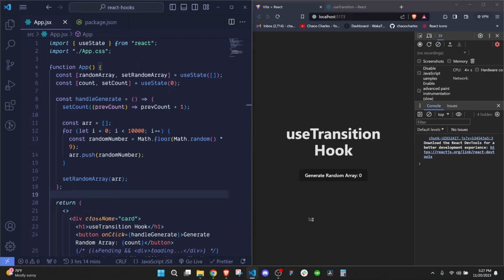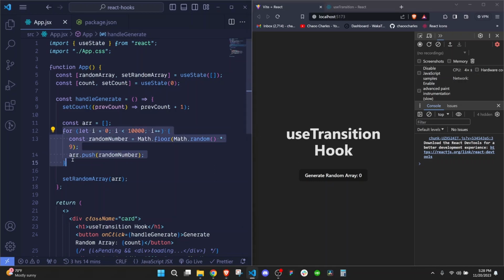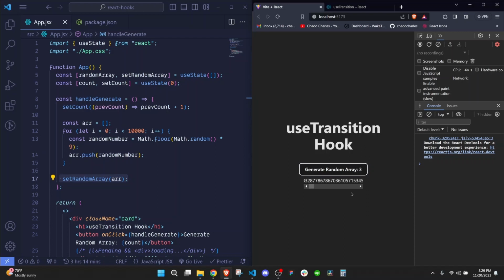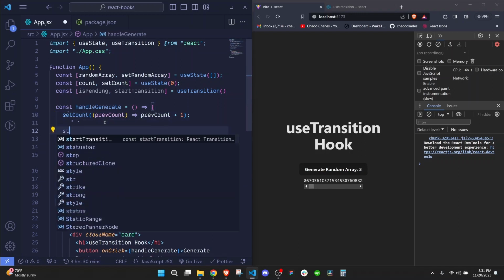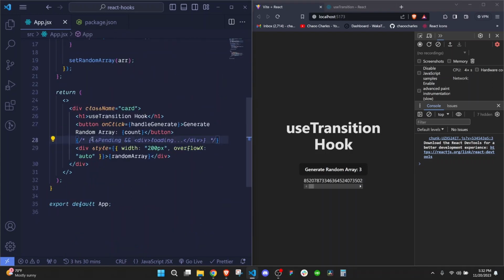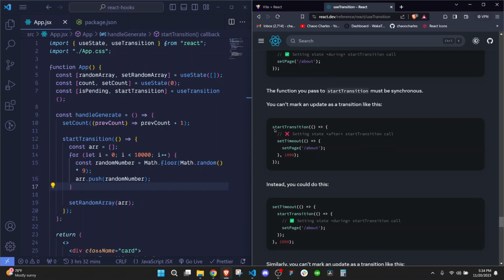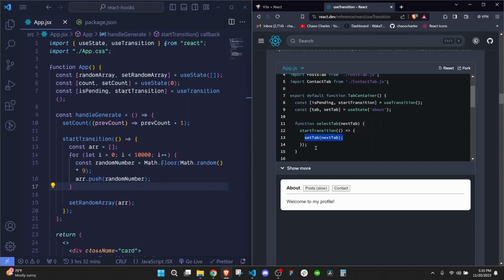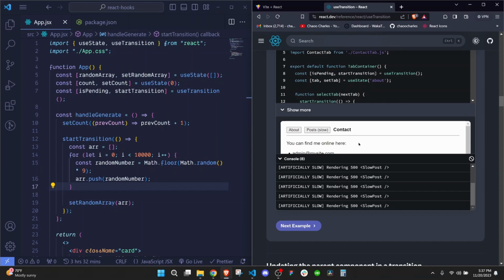React: Learn useTransition Hook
Learn everything you need to know about react useTransition Hook in this one video 🔥